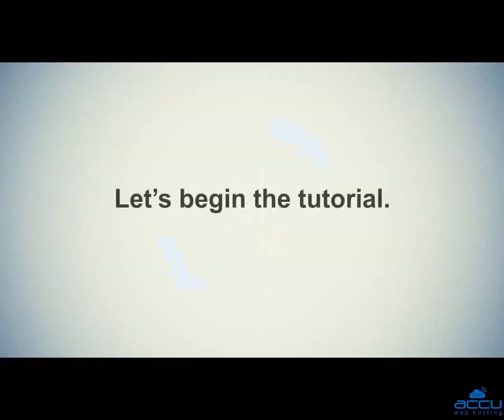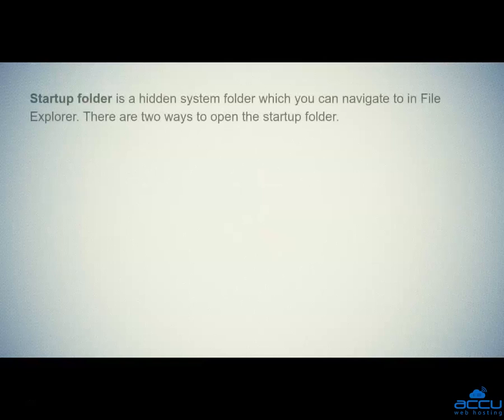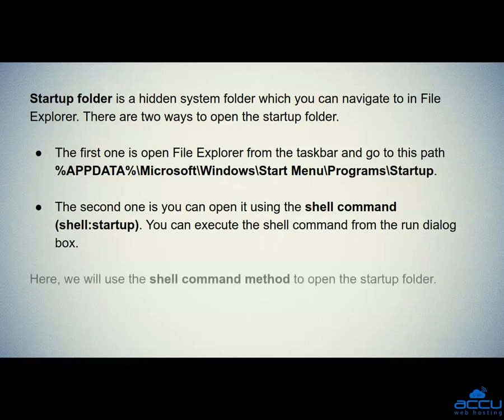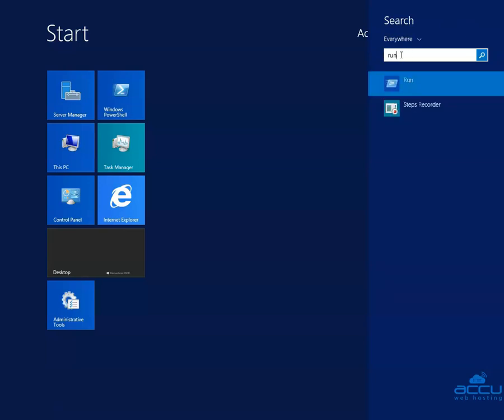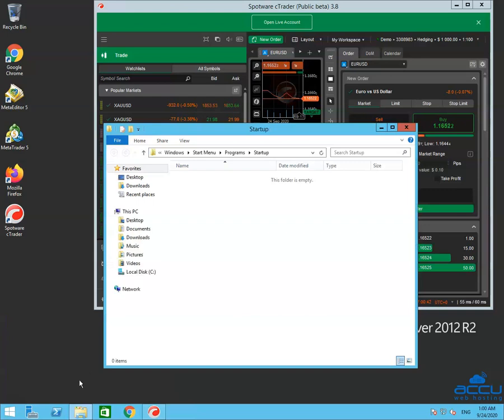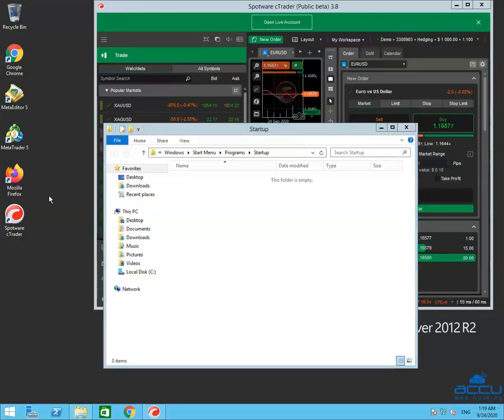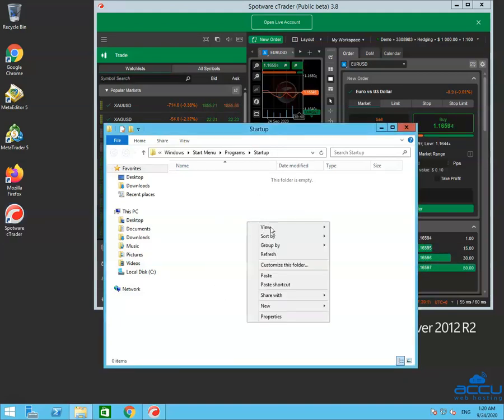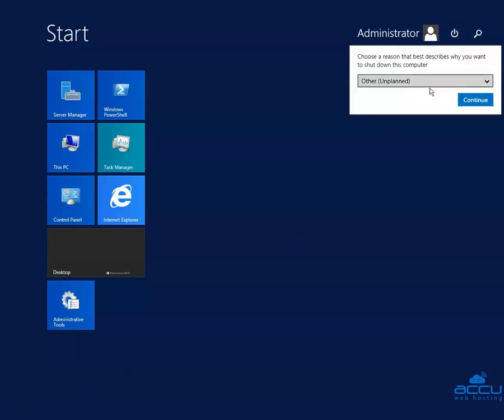How to set your cTrader application start automatically after a VPS reboot?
This video tutorial will help you to set your cTrader application to start automatically after a VPS reboot.